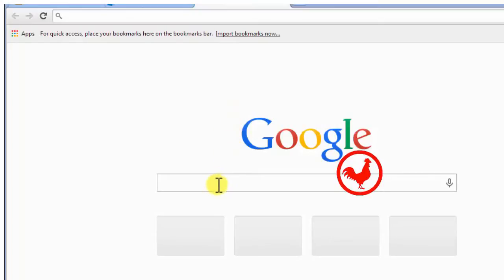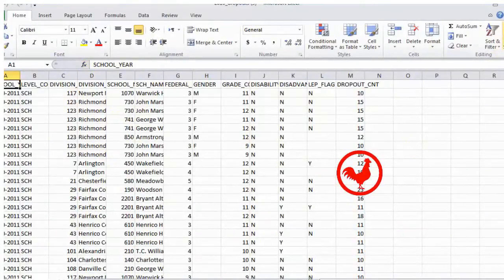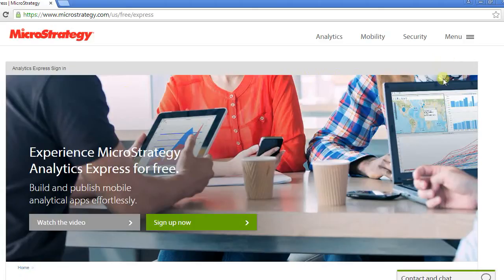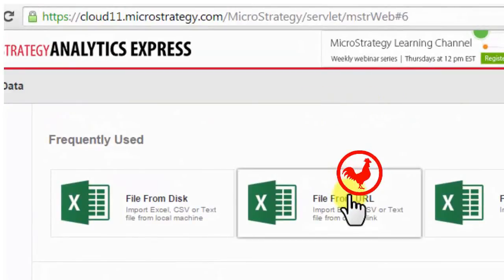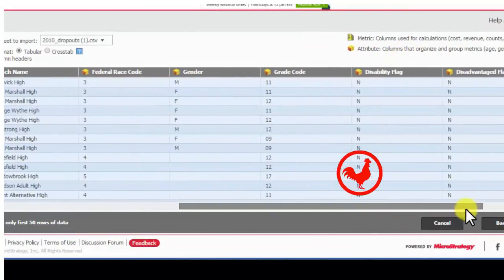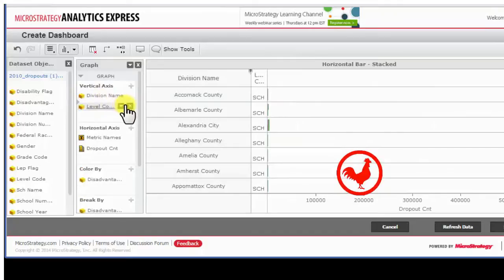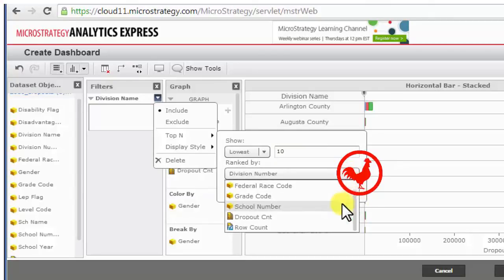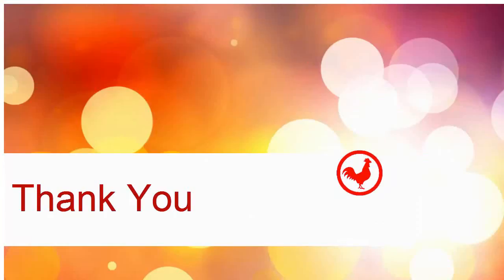MicroStrategy - Analytics (Express) - Online Training Video by MicroRooster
Source: MicroRooster.blogspot.com
Description: A short demo of how to build a visual report or dashboard in a few minutes using MicroStrategy Analytics Express. MicroStrategy is changing its offerings continuously but as of 2015 this is still a free tool.